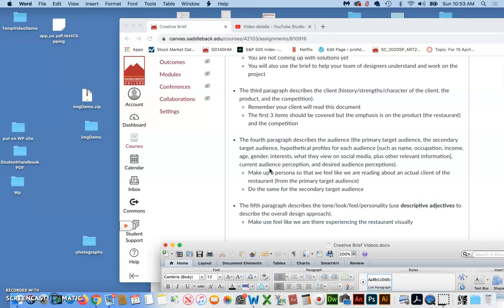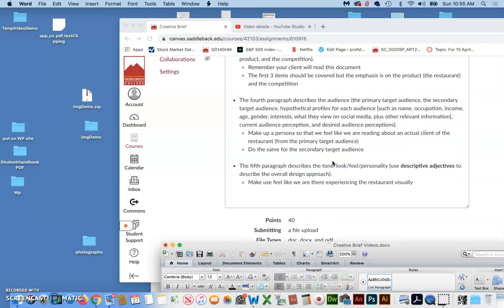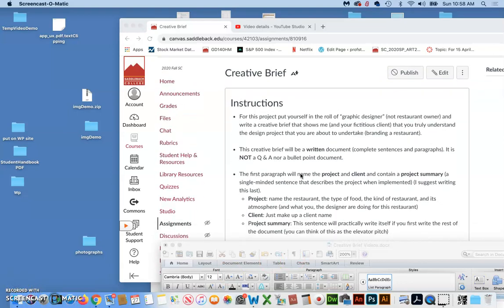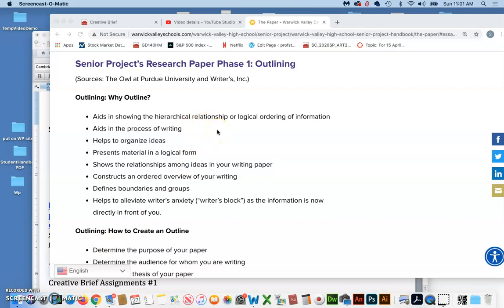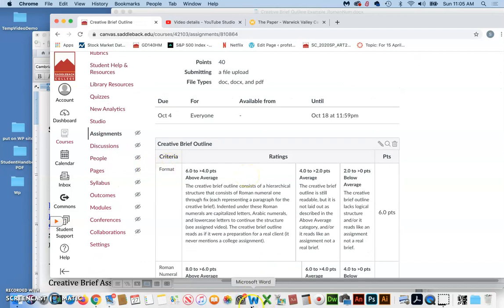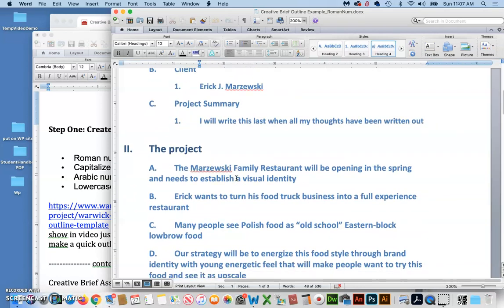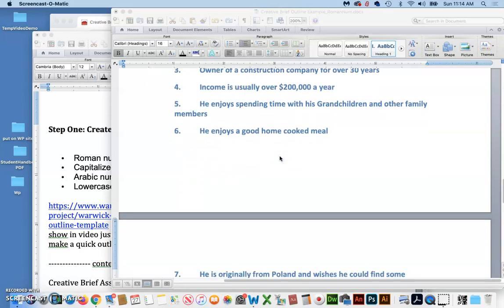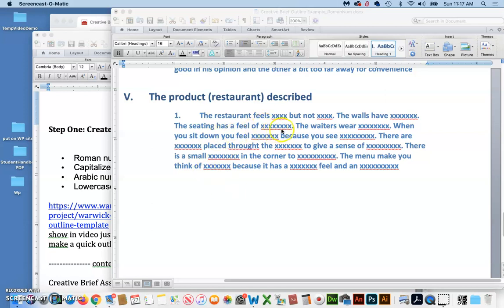Creative Brief Assignments #2